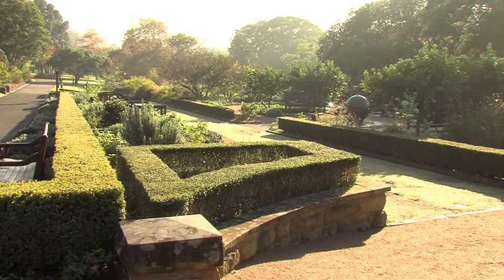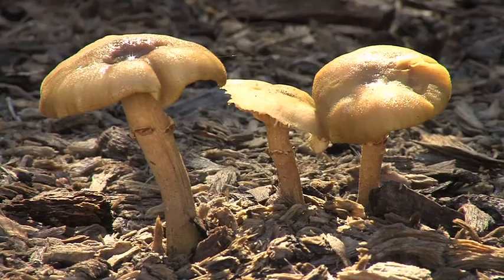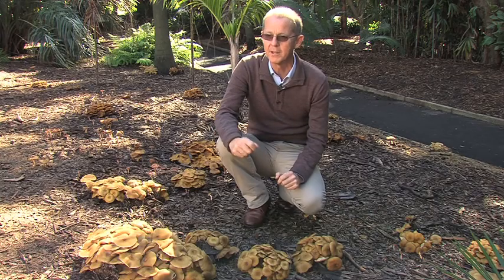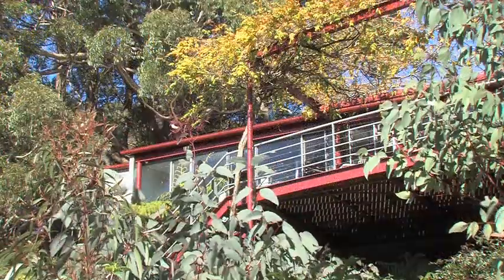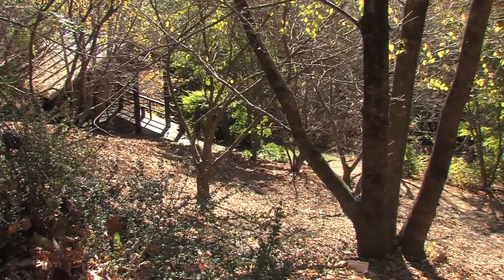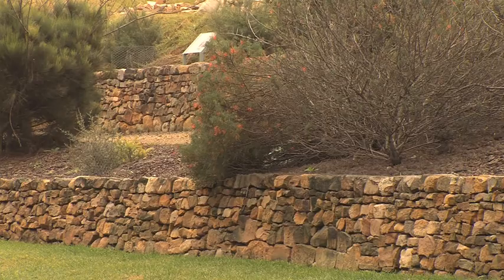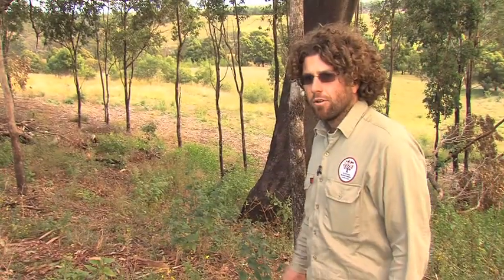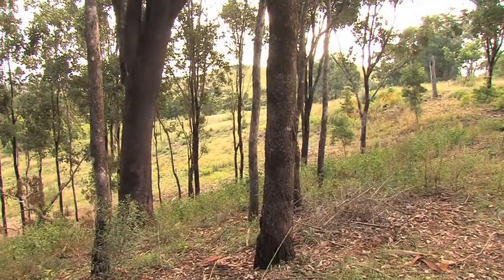RBG - Winter Season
Royal Botanic Gardens